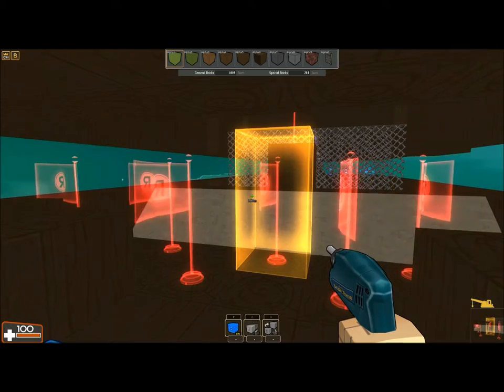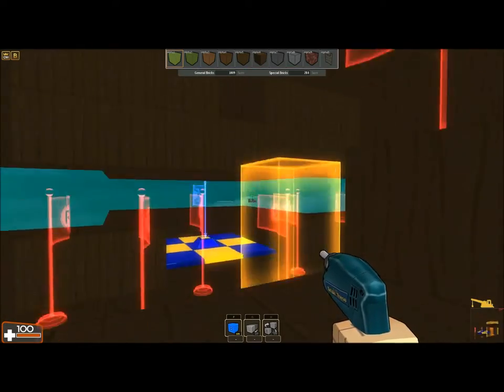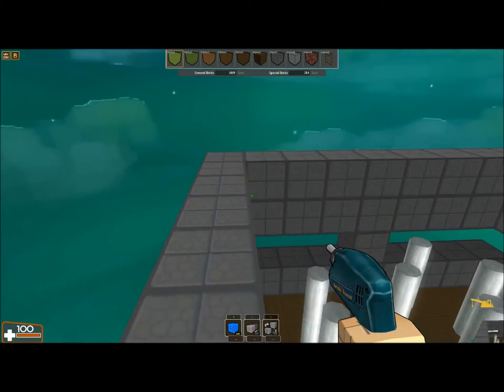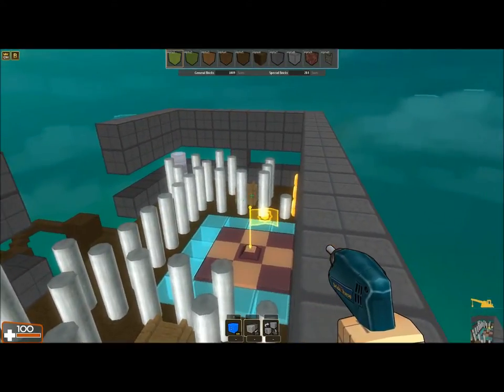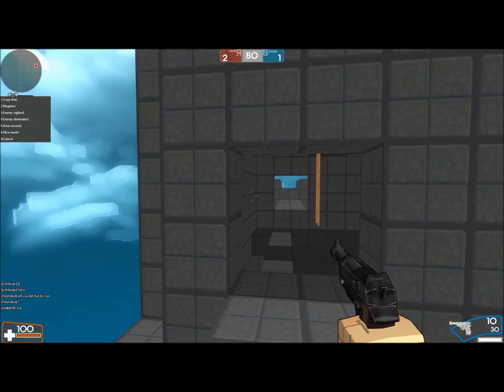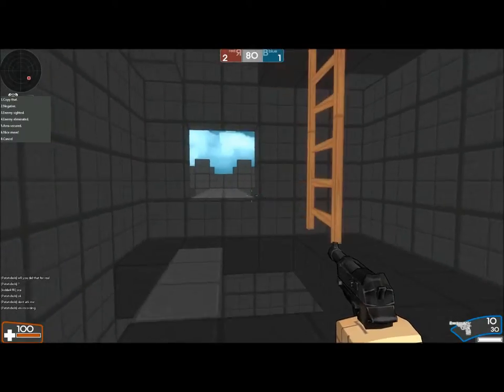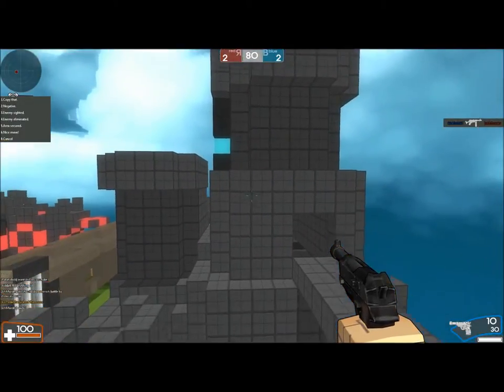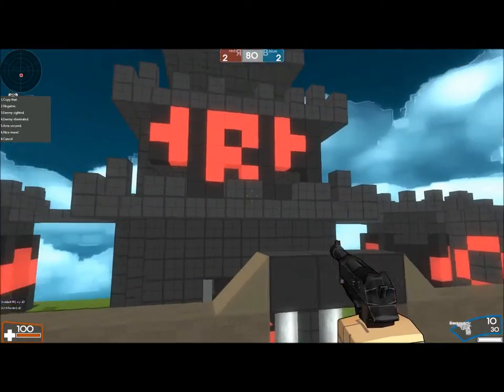Map Release for the Bigest Clan on Brick-Force By Potatobob Kiddark98 and ZfragD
Map names:
SnipersNade
CastleWars
and a unknow one!
This is a map Release for the BigestClan on Brick-Force By Potatobob Kiddark98 and ZfragD.enjin.com if you like make sure to comment and visit us if you may !